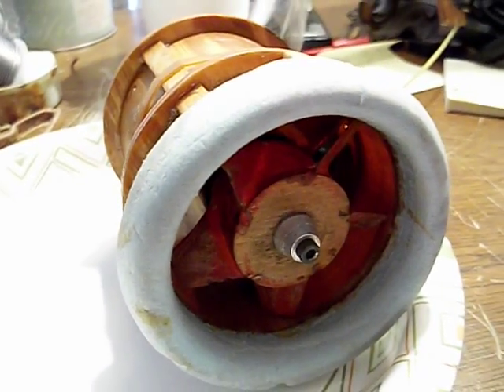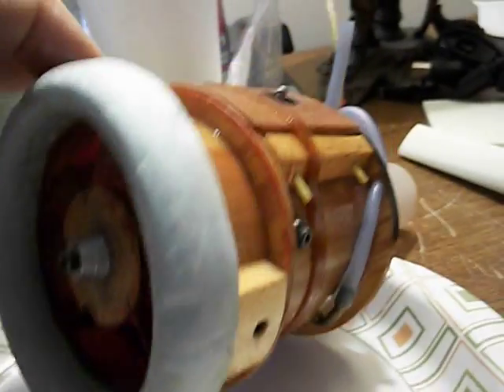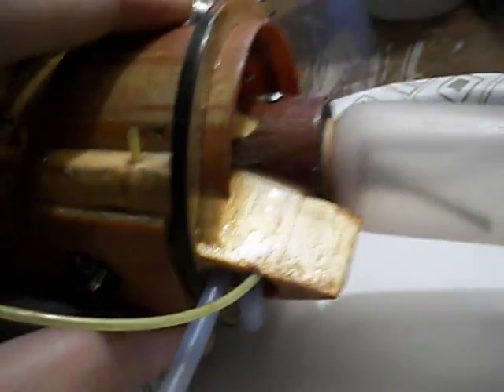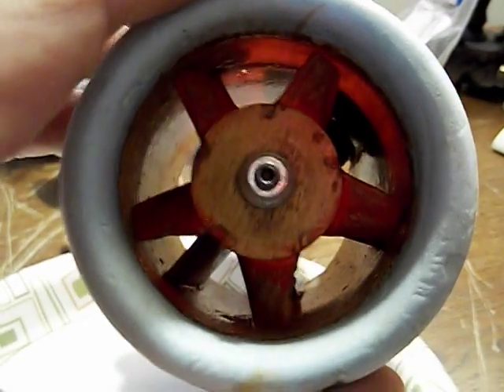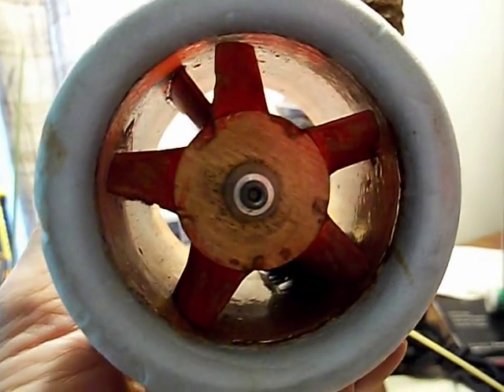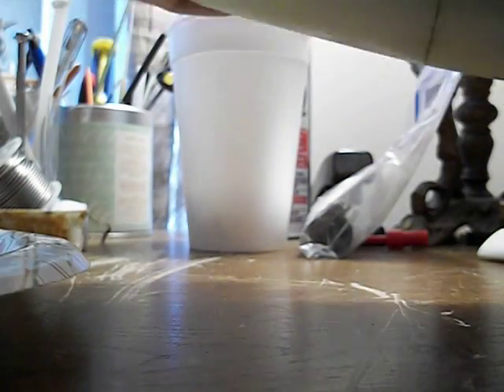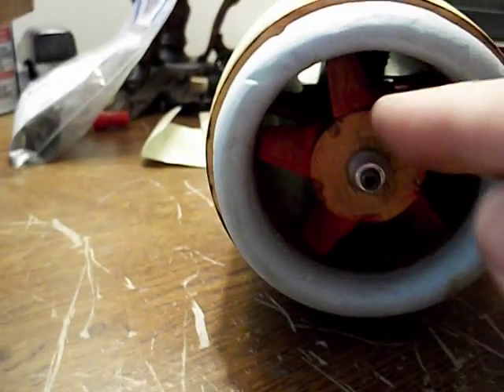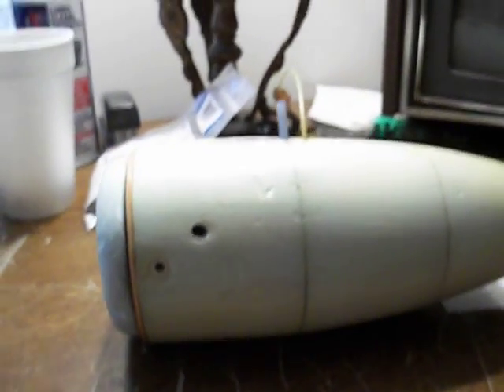Ducted fan 1/2 A (.061) glow engine power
an early Norvel 1/2 A engine powering a home made ducted fan.
I think I took this to the big Toledo RC show back around 2001, maybe 2001.